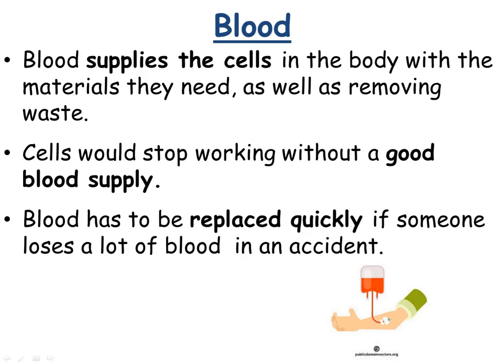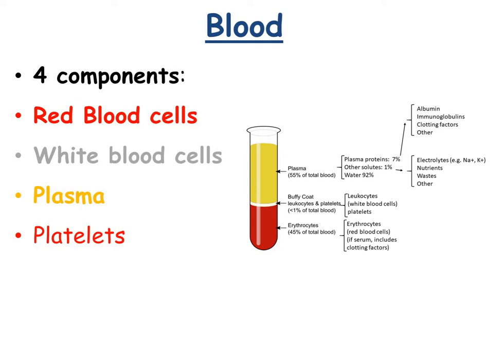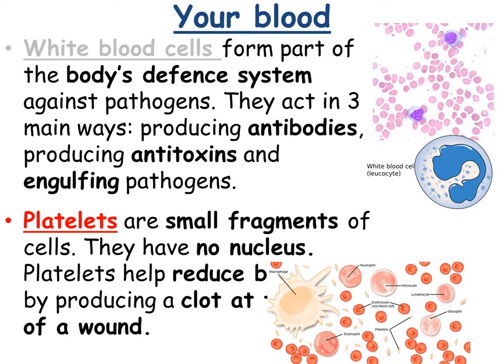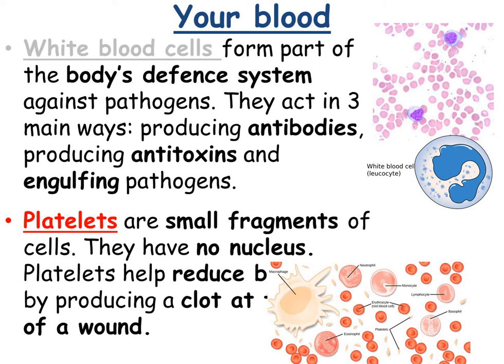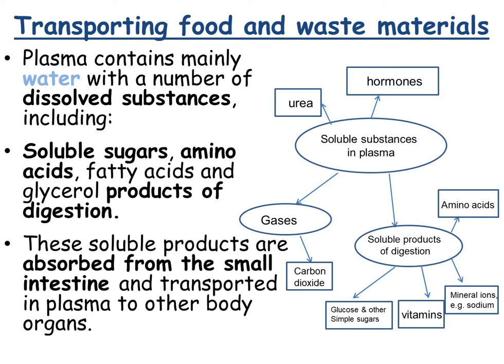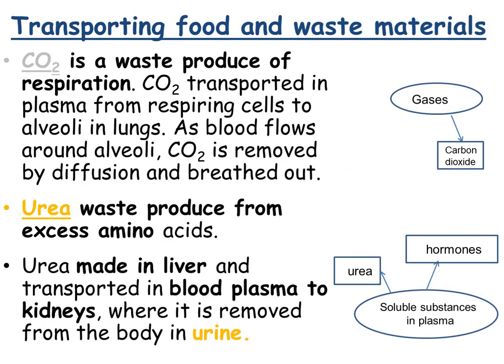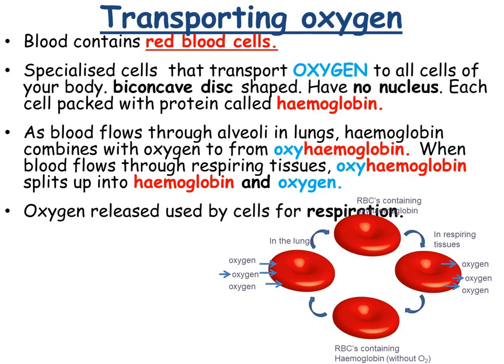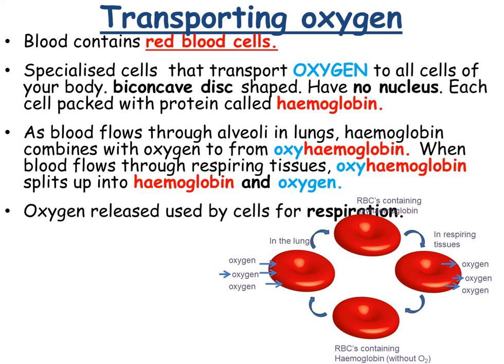Components of the blood. GCSE Biology.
Components of the blood. GCSE Biology. AQA.